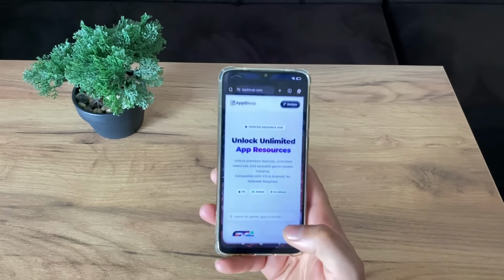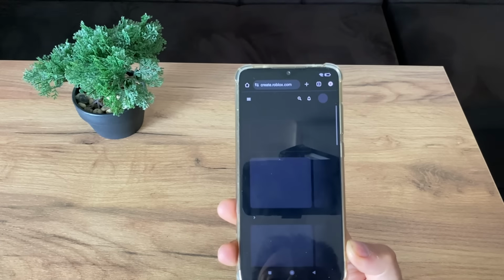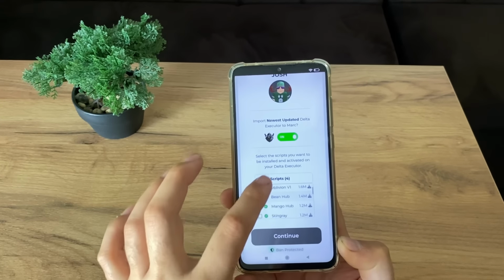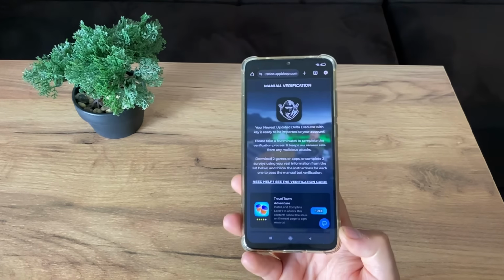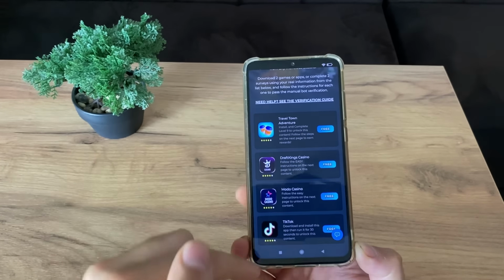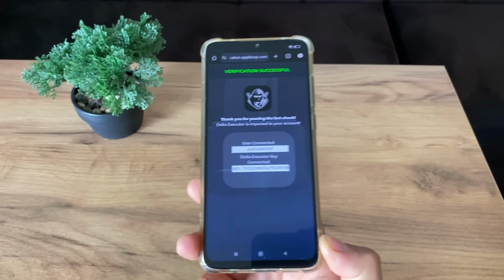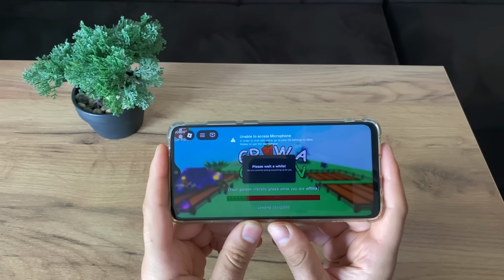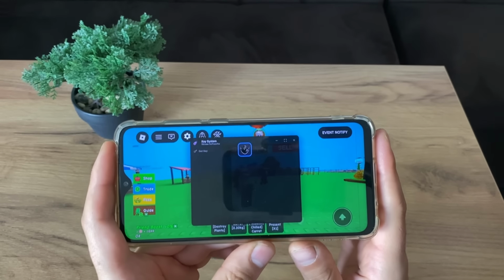Delta Executor Mobile - How To Download Delta Executor Mobile NEW UPDATE (REVIEW) 2026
delta executor mobile, delta executor mobile new update, how to use delta executor mobile, delta executor mobile android, delta executor mobile ios, how to download delta executor mobile, delta executor mobile keyless, how to get key in delta executor are today's picked topics that we will review together! Let's dive into the world of mobile gaming and explore the popular delta executor mobile tool.

There's been a lot of buzz around delta executor mobile, with many players seeking to enhance their gaming experience. However, You should approach this topic with caution and understand the potential risks involved. In this video, we'll provide an overview of what delta executor mobile is, its features, and how to use it safely.

For those new to delta executor mobile, it's a tool designed to work with certain mobile games, offering features that can enhance gameplay.

If you're interested in learning more about delta executor mobile, here are a few key points to keep in mind:
• Be cautious when downloading and using delta executor mobile, as it may pose risks to your device and gaming account.
• Always prioritize your account's safety and security, and be aware of the potential risks involved.

Quick Learning Recap:
• Delta executor mobile is a tool designed to enhance mobile gaming experiences, but it comes with potential risks.
• Be cautious when downloading and using delta executor mobile, and always be aware of the potential consequences.